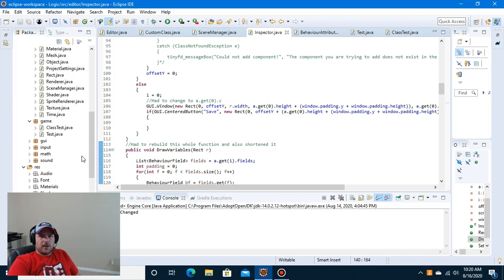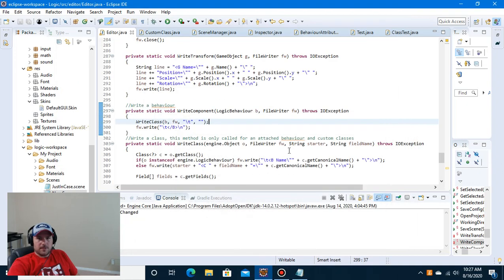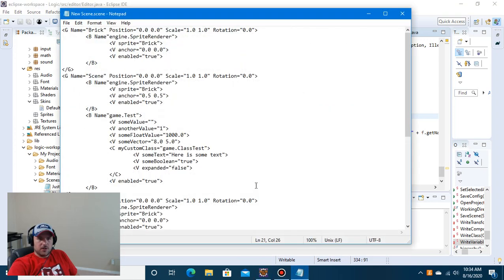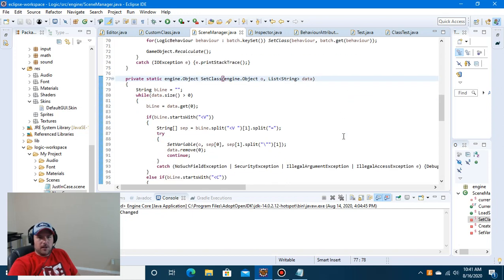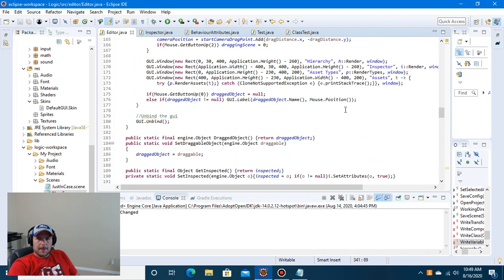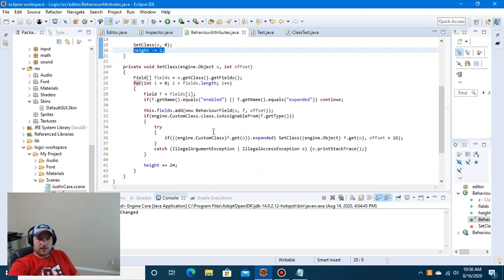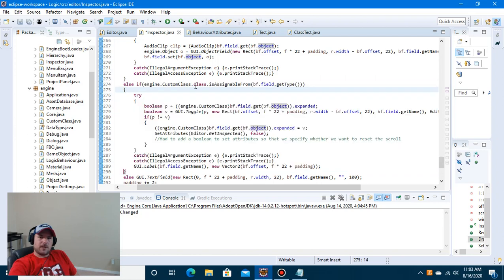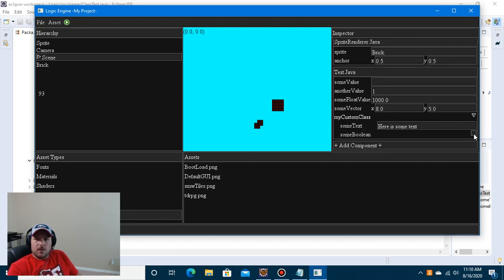LWJGL 3 2D Game Engine (Custom Classes) #54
In this episode we add custom class support for the editor

Josyah Dooley